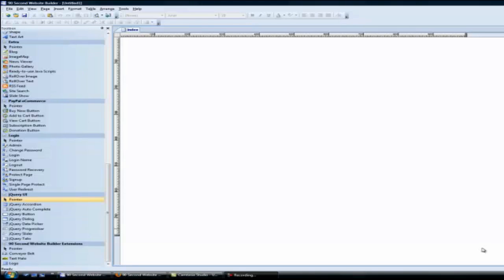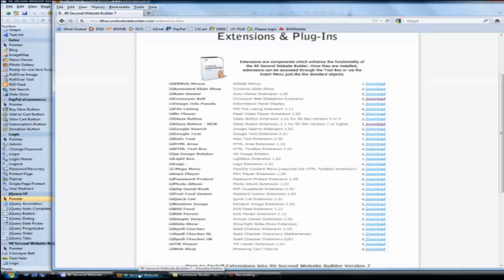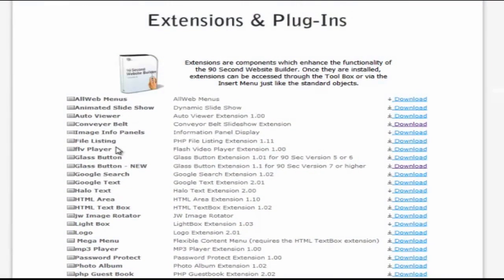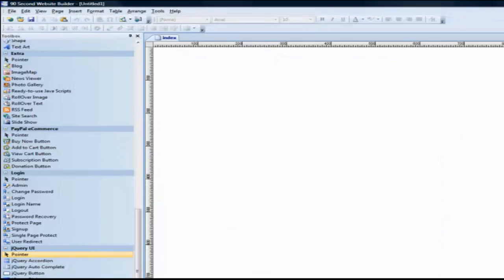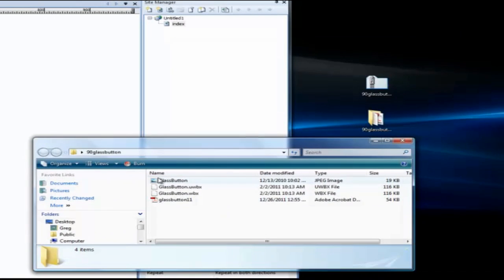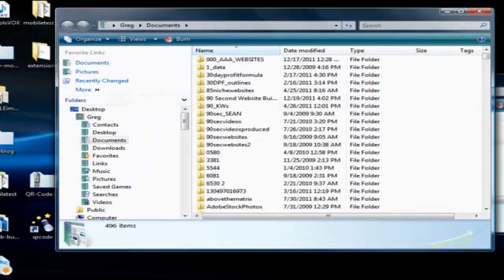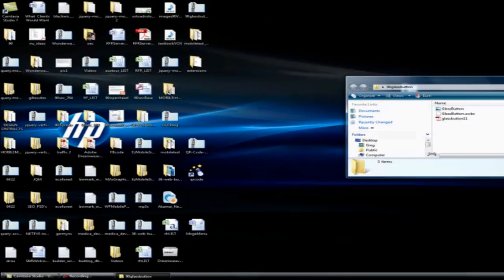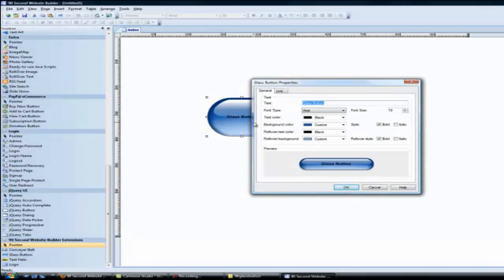How to Install Extensions - 90 Second Website Builder